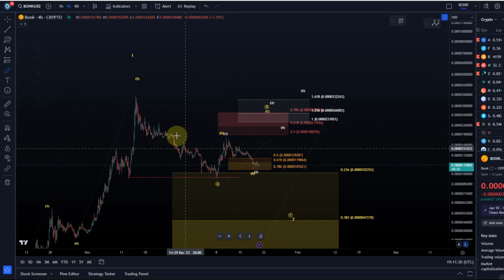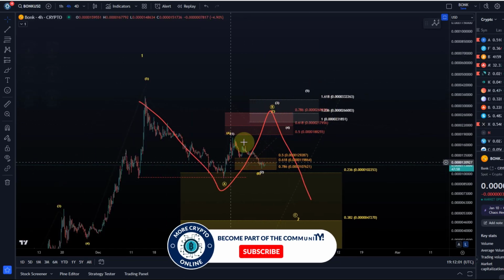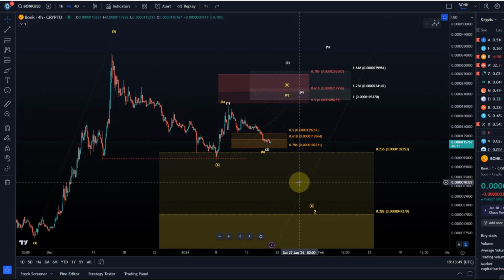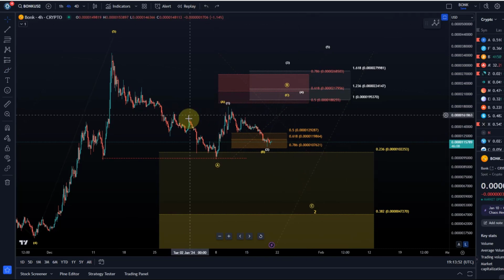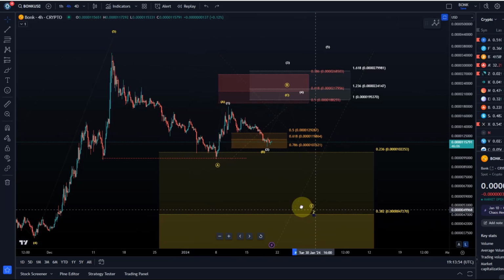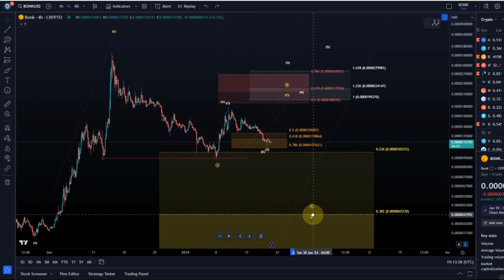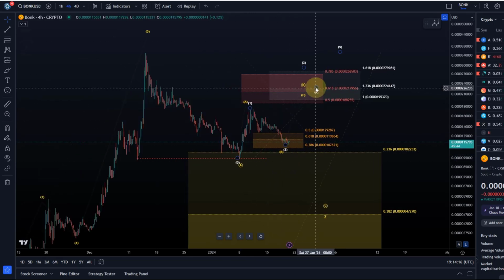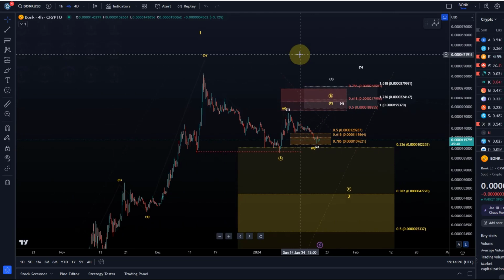Bonk Cryptocurrency Price News Today - Technical Analysis Update! Elliott Wave Price Prediction!